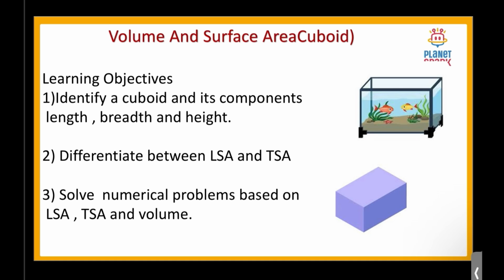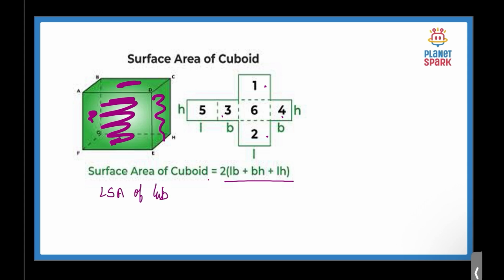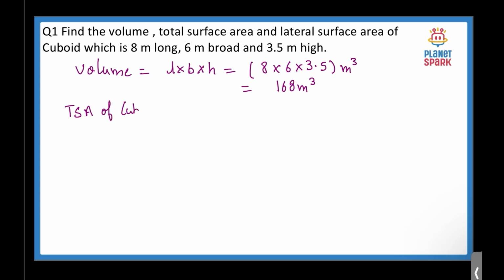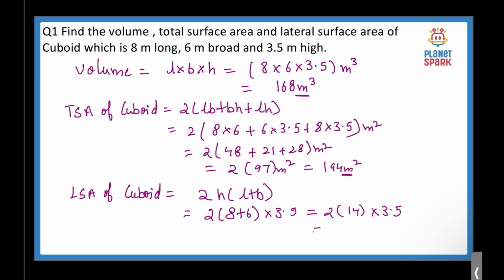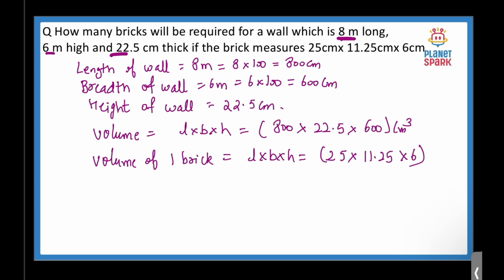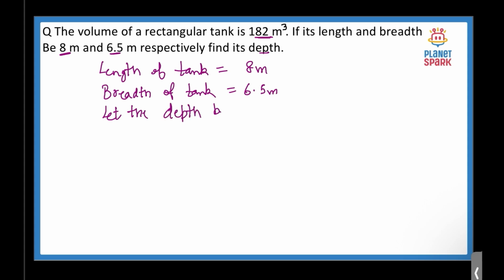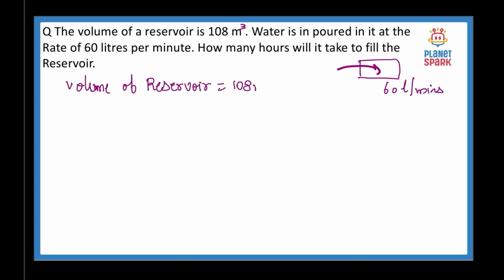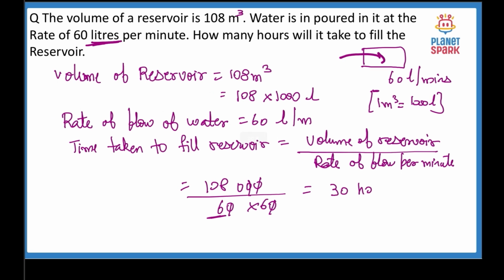Volume and Surface Area of Cuboid | Formula, Tricks & Examples | Class 8 Maths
Learn how to find the volume and surface area of a cuboid in the easiest way possible!

In this video, we explain cuboid formulas step-by-step with simple examples so students can understand quickly and solve exam questions confidently.

📚 In this video, you will learn:
✔️ What is a cuboid?
✔️ Volume of cuboid formula (l × b × h)
✔️ Total Surface Area of cuboid formula
✔️ Lateral Surface Area formula
✔️ Solved examples with explanation
✔️ Important exam tips and tricks

This video is perfect for Class 6, 7, and 8 students preparing for school exams, Olympiads, or competitive tests.

👉 Watch till the end to master cuboid concepts easily!